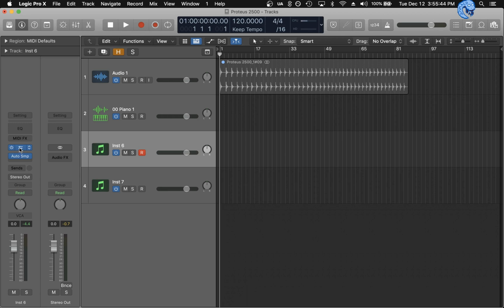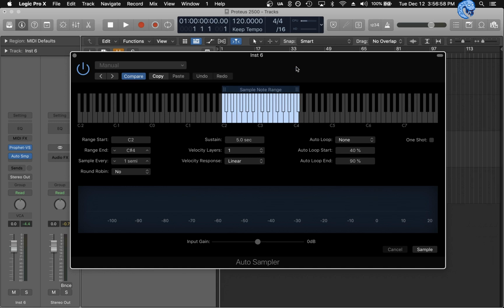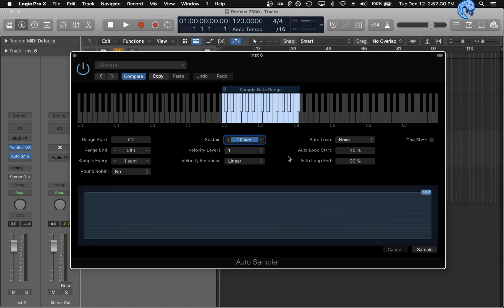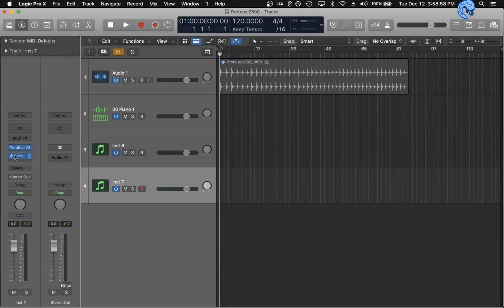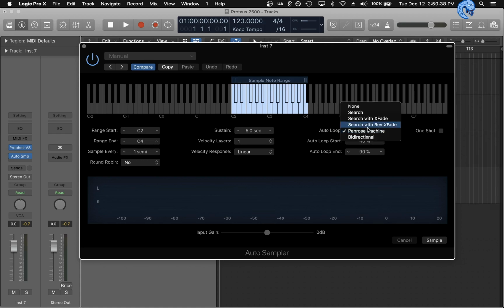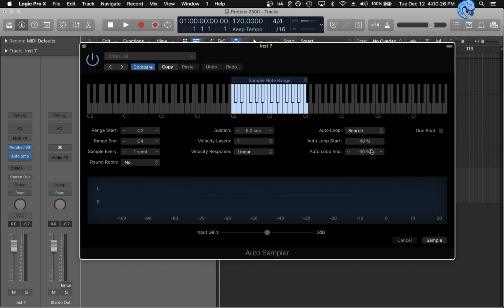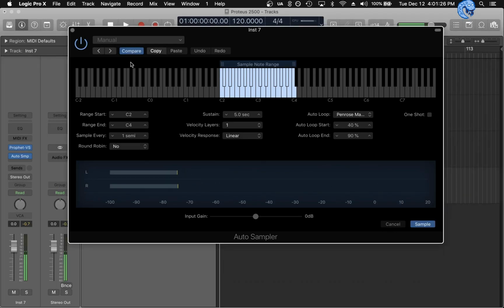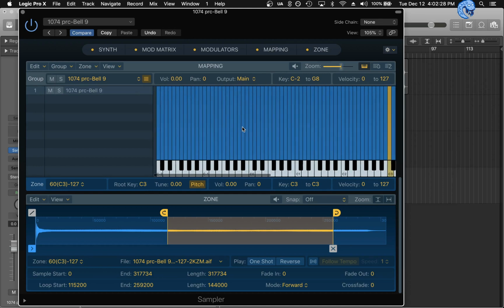Create FREE Sample Libraries from VSTs using Logic Auto Sampler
I am running Logic on the oldest version that the auto sampler is available on. You can use this to share or rip patches from instruments and use on other projects.